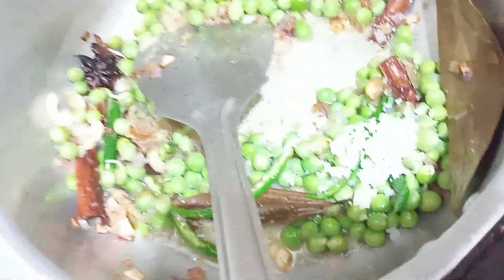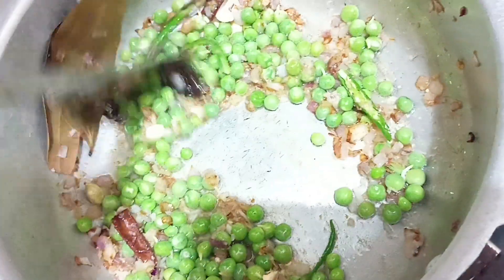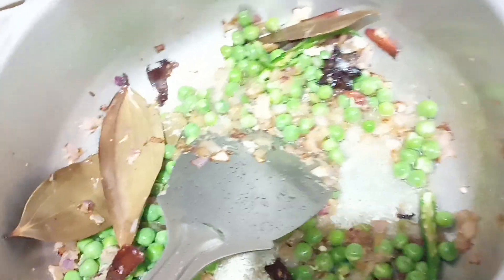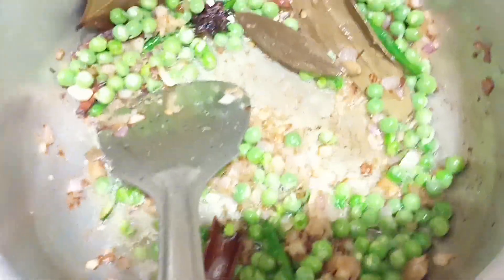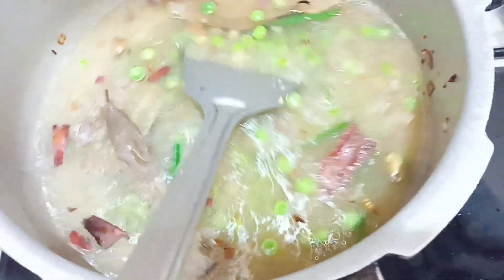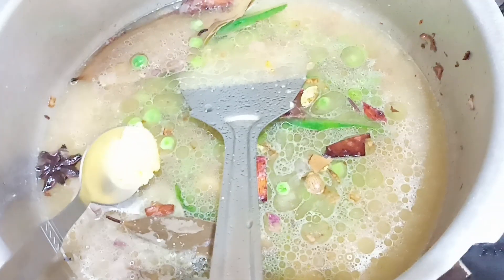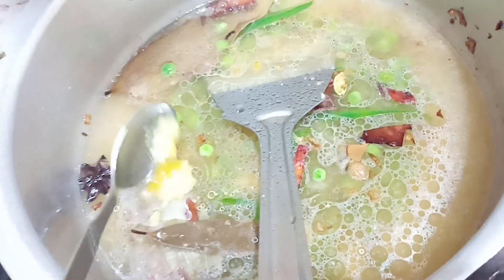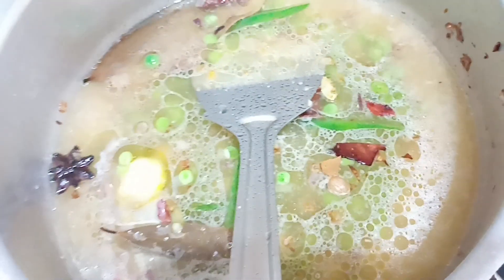Peas Ghee biryani (@Maheswari's lifestyle)